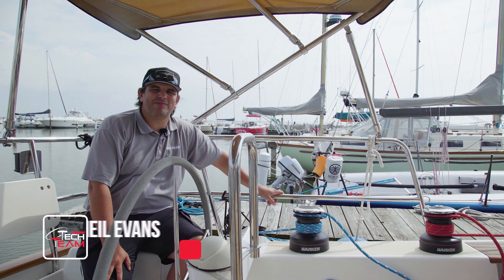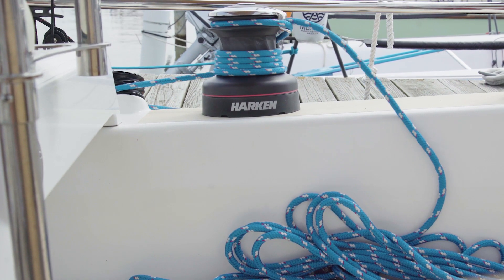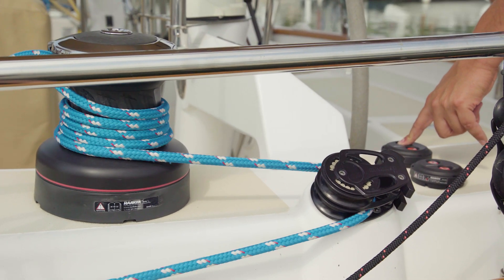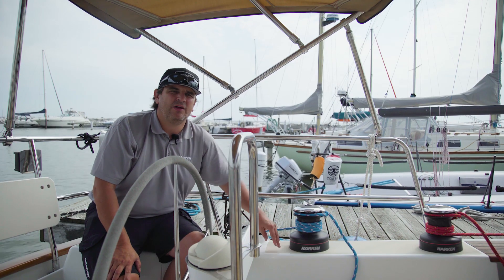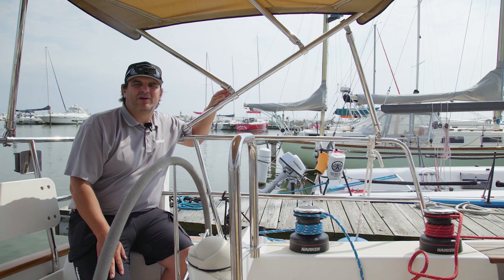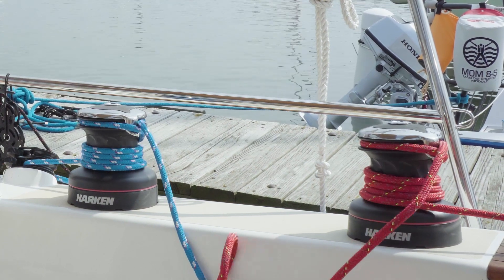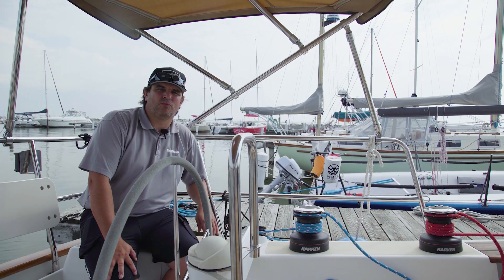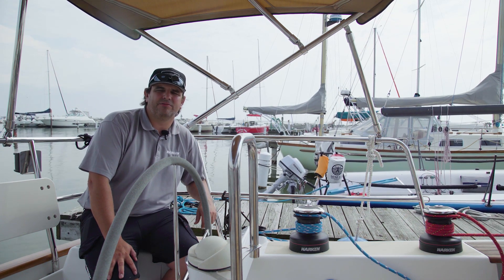Radial Electric Winch Conversion || Harken Tech Team Asked & Answered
𝙍𝙖𝙙𝙞𝙖𝙡 𝙚𝙡𝙚𝙘𝙩𝙧𝙞𝙘 𝙬𝙞𝙣𝙘𝙝 𝙘𝙤𝙣𝙫𝙚𝙧𝙨𝙞𝙤𝙣 𝙬𝙞𝙩𝙝 𝙉𝙚𝙞𝙡 𝙀𝙫𝙖𝙣𝙨

Harken Tech Team's Neil Evans is on board a Tartan 4000 that has recently upgraded their manual winches to electric winches. He explains why you might want to convert your winches and how to do so.

00:00 Introduction
00:42 Reasons to electrify your winches
01:20 How to upgrade your Harken Radial winch
02:45 Harken digital switches
03:18 How to tack with electric winches
04:23 Using it as a manual after conversion
04:58 Maintenance on electric winches